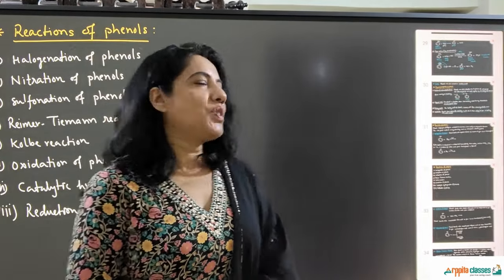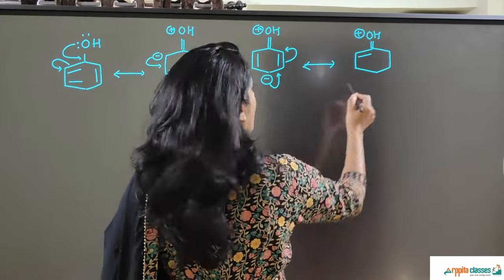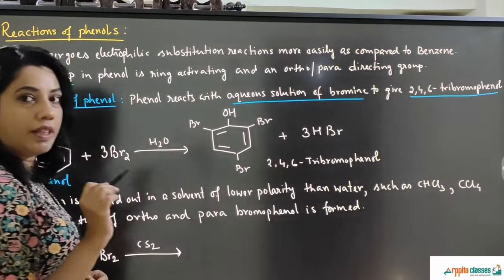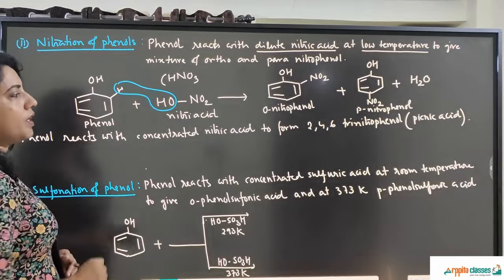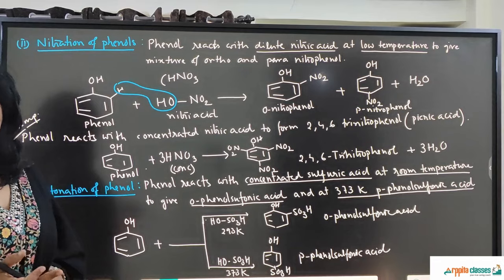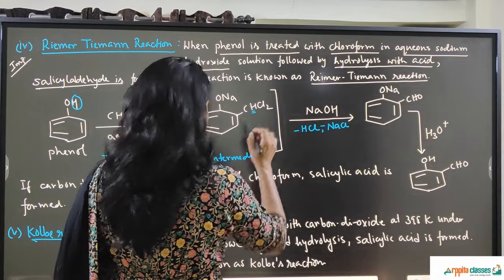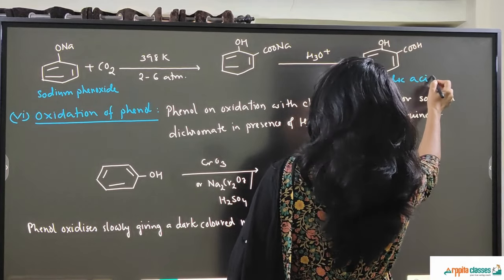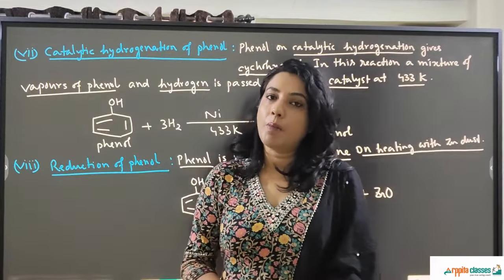Alcohols, Phenols and Ethers | Alcohols, Phenols and Ethers Part 5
in this video, phenol  topic is started . Introduction of phenom , nomenclature , preparation Physical properties  of phenols thoroughly discussed in this video.